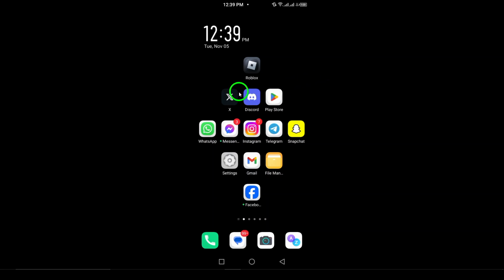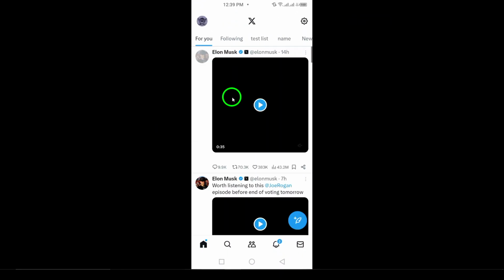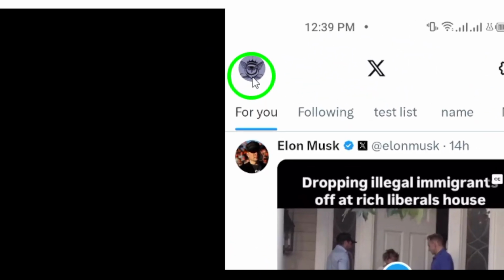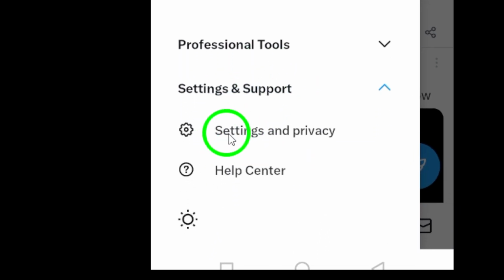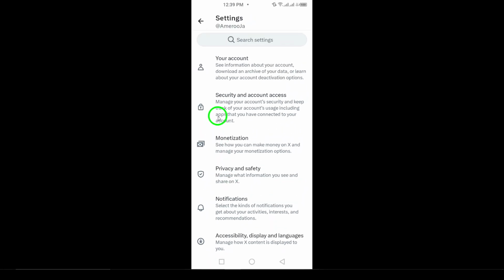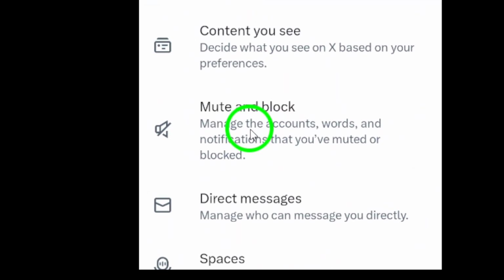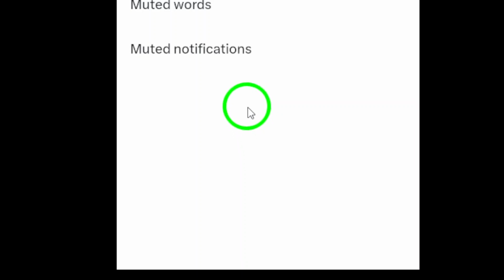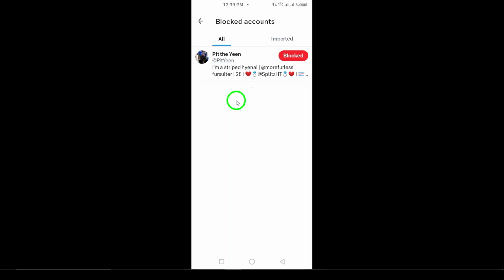How to View Blocked Accounts On X (Twitter) (Updated)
Learn how to view blocked accounts on X with our simple guide! Understanding who you've blocked can help you curate your social experience. Follow these easy steps to manage your account effectively.

Steps:
1. Launch the X app on your Android device.
2. Tap Your Profile Icon: Tap your profile picture or the navigation menu icon in the top-left corner.
3. Tap on "Settings & Support", then Tap "Settings and Privacy".
4. Tap on "Privacy and safety".
5. Tap on "Mute And Block".
6. Tap on "Blocked accounts".

Chapters:
00:00 Intro
00:12 Soultion
01:05 Outro